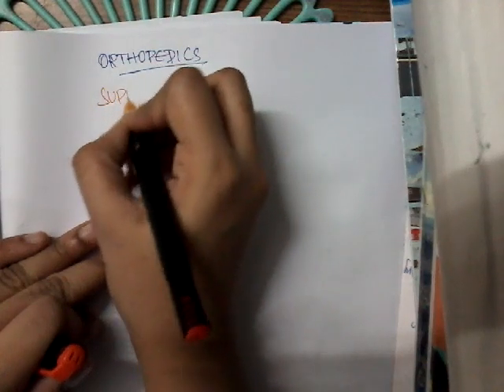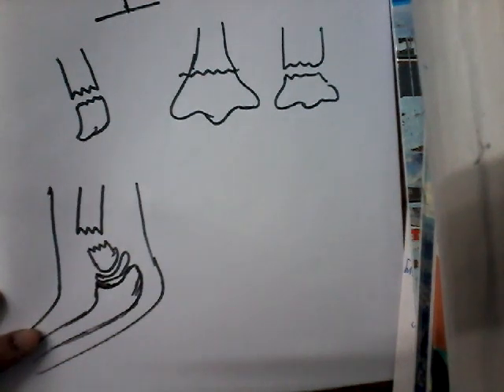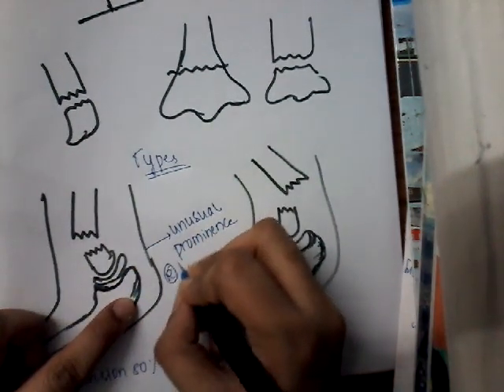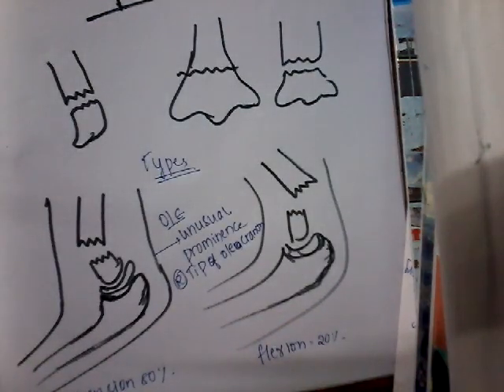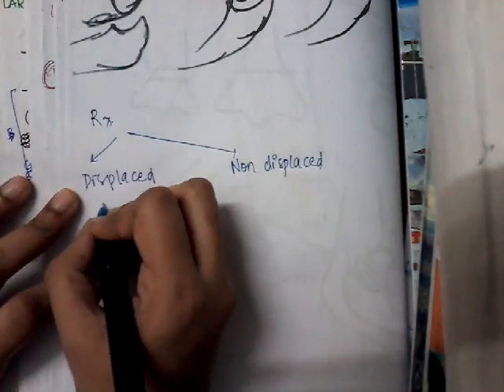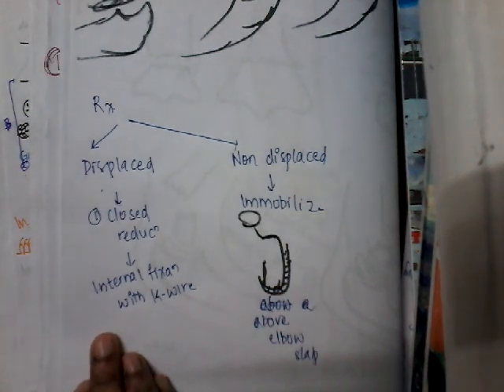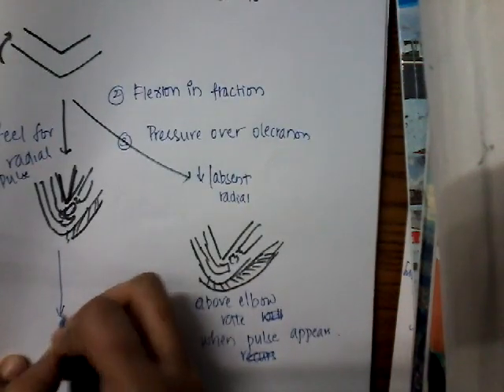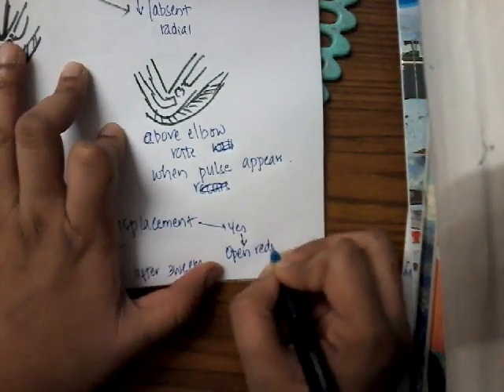Supra condylar fracture of humerus || Orthopedics